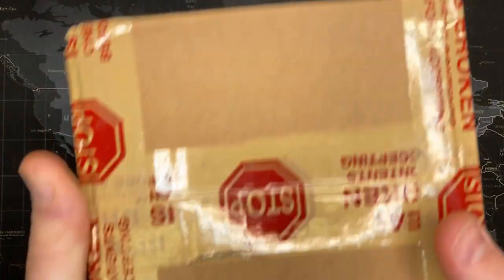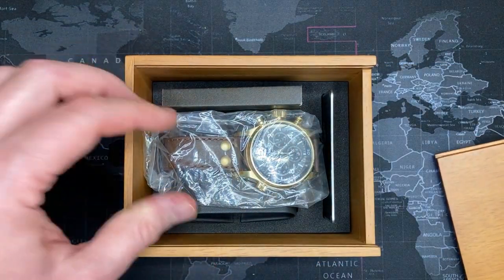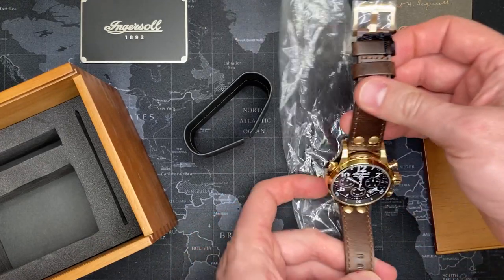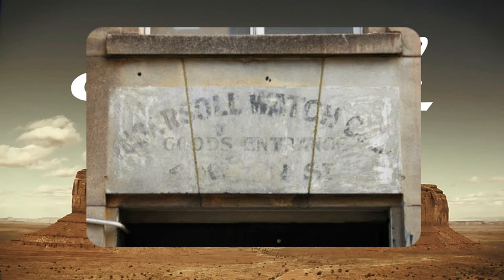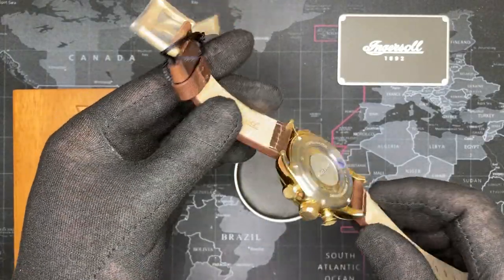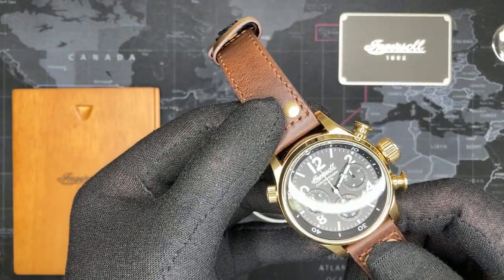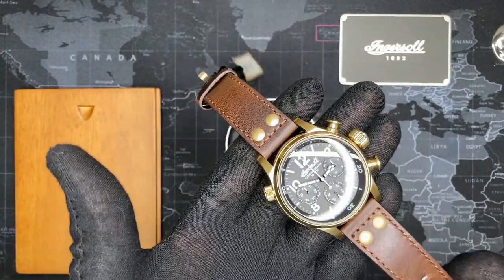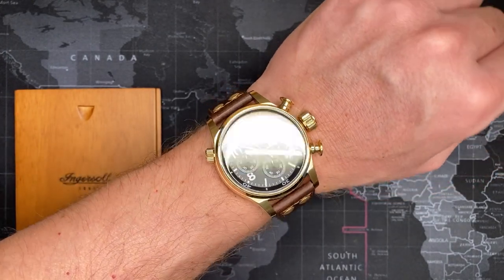Ingersoll "The Armstrong" Chronograph 100m Watch - Review & Unboxing (102003 / Miyota OS20)